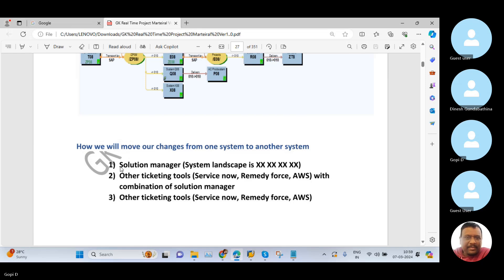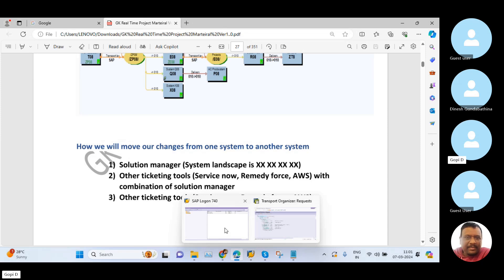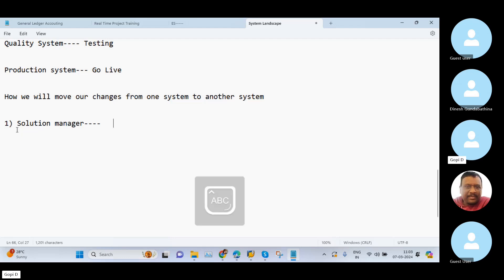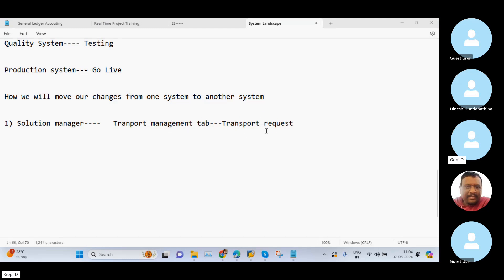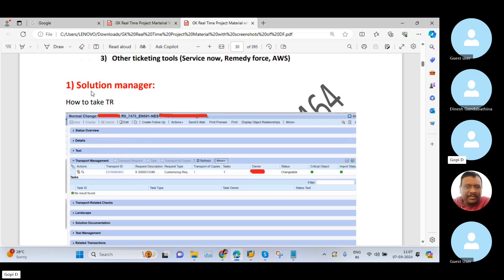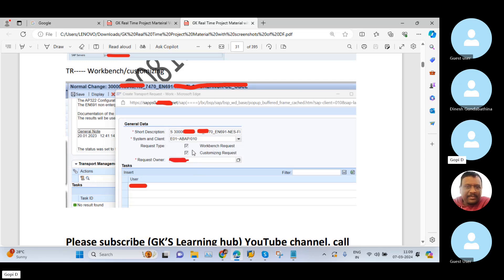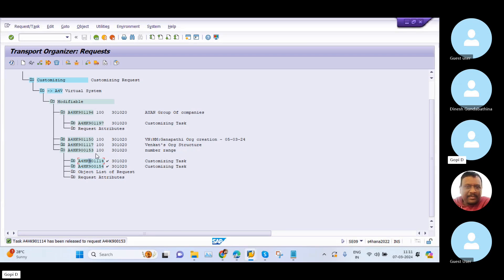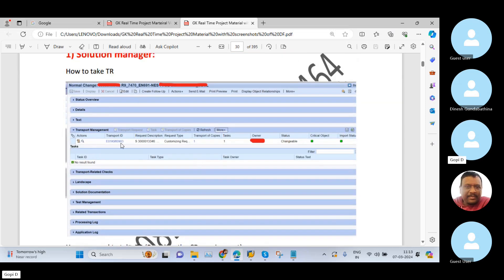System Landscape Part 4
What is SAP Landscape

Landscape is like a server system or like a layout of the servers or some may even call it the architecture of the servers viz. SAP is divided into three different landscape DEV, QAS and PRD.

– DEV would have multiple clients for ex: 190- Sandbox, 100- Golden, 180 – Unit Test.

– QAS may again have multiple clients for ex: 300- Integration Test, 700 to 710 Training.

– PRD may have something like a 200 Production.

In summary:
Landscape is the arrangement for the servers.

IDES: is purely for education purpose and is NOT INCLUDED in the landscape.

DEVELOPMENT — QUALITY — PRODUCTION

DEVELOPMENT: is where the consultants do the customization as per the company’s requirement.
QUALITY: is where the core team members and other members test the customization.
PRODUCTION: is where the live data of the company is recorded.

A request will flow from Dev - Qual - Prod and not backwards.

Gopi Krishna SAP is the online platform, we will Provide SAP S/4 HANA FINANCE, SAP S/4 HANA SD, SAP S/4 HANA MM, SAP Central Finance, Sap S/4 Hana FSCM, SAP VIM, RAR and S/4 HANA Real time Project Training / Regarding Training Call/WhatsApp 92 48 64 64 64

About Trainer
Gopi Krishna is Professional Certified SAP S/4 HANA Consultant with 9+ years of experience. Currently working as Solution Architect & S/4 HANA Consultant/ Corporate Trainer and conducted various Corporate/ Individual training on various SAP S/4 HANA modules in big IT companies. Apart from SAP Finance, Krishna also provides training on SAP S/4 HANA CONTROLLING, FSCM, SAP Central Finance, VIM, RAR etc.

Sap Landscape